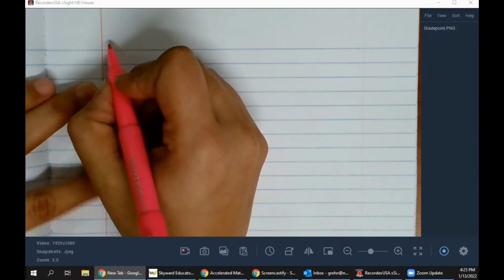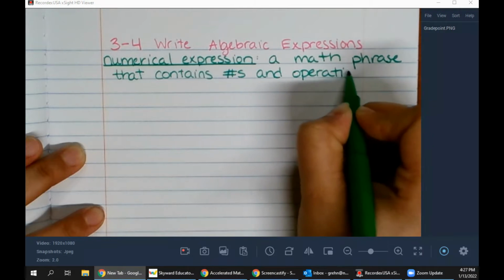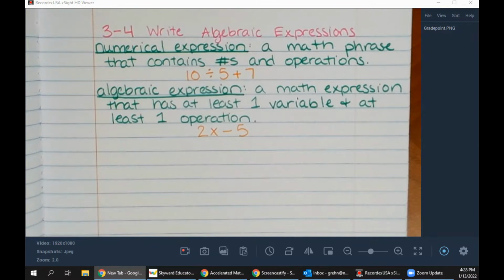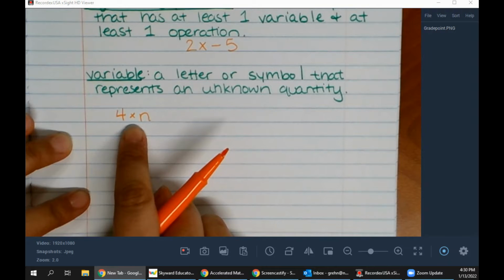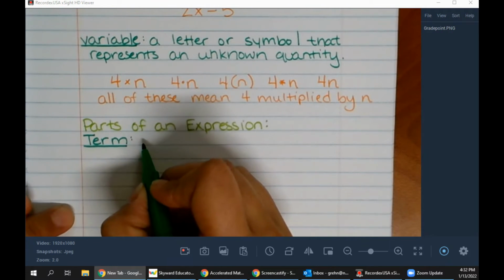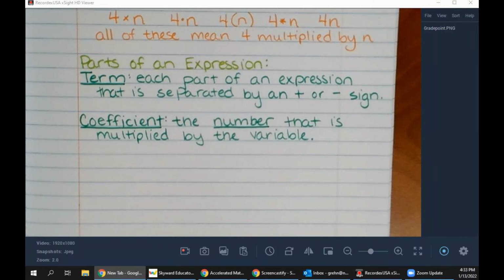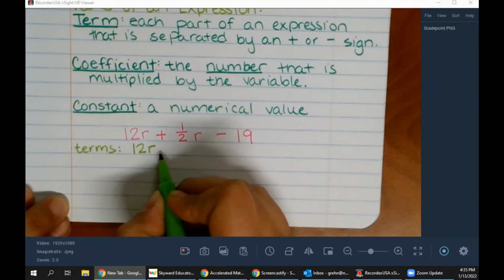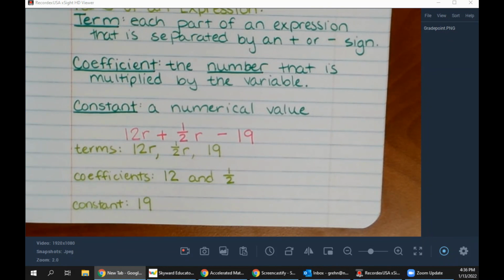Write Algebraic Expressions